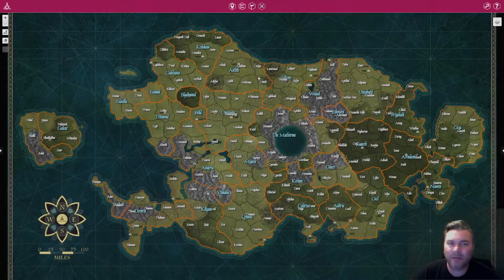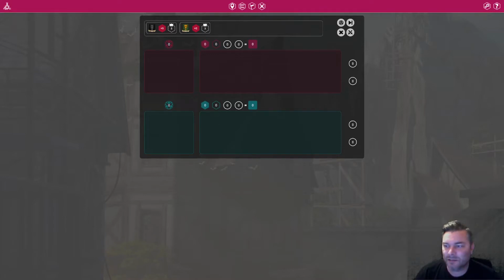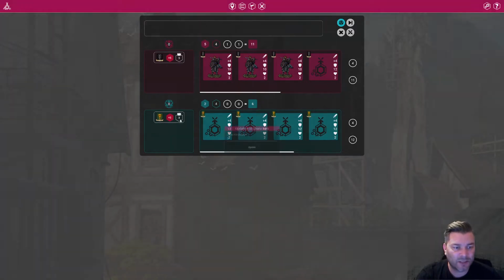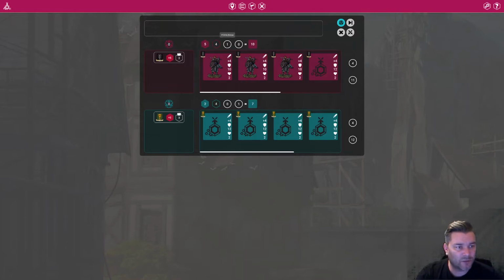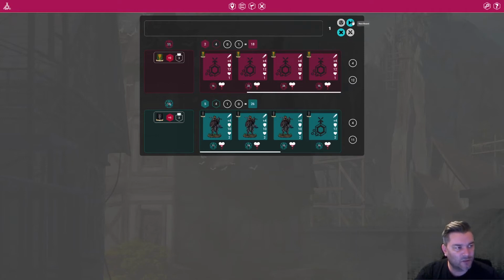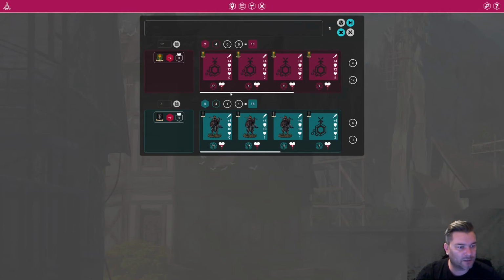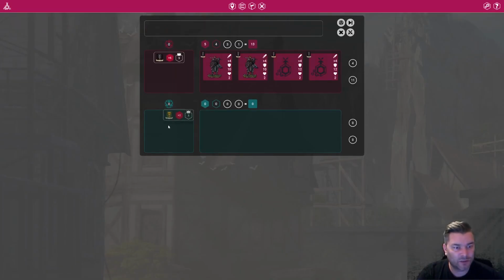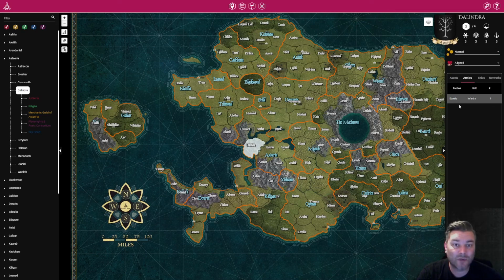SoW Web App - Episode 3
Seeds of Wars is a realm management system compatible with most role-playing game systems and campaign settings.
In this episode, we explore how to manage the quick battle resolution in the Seeds of Wars web application.